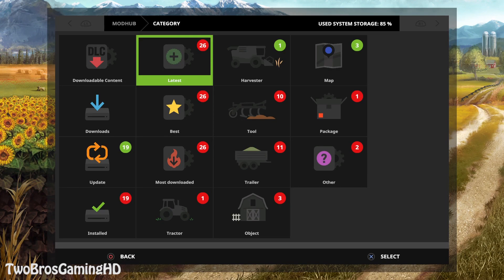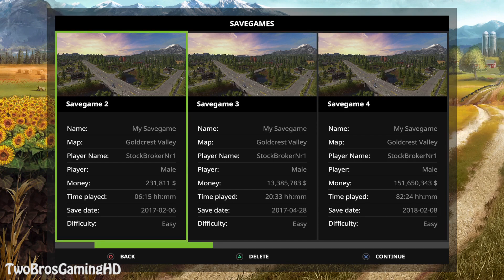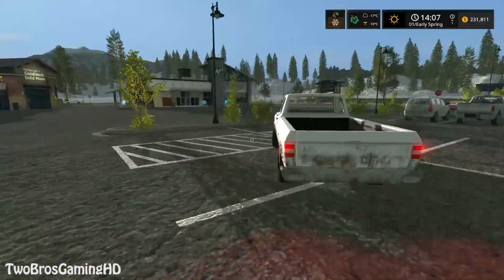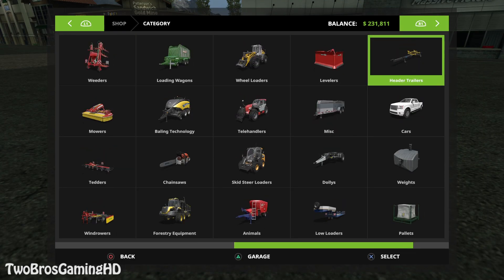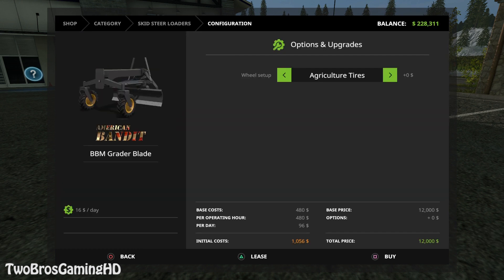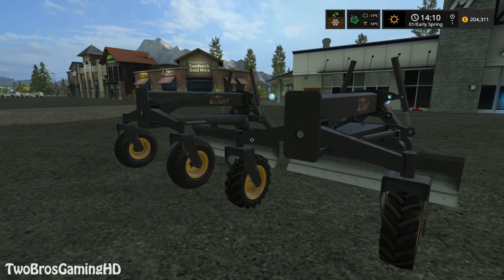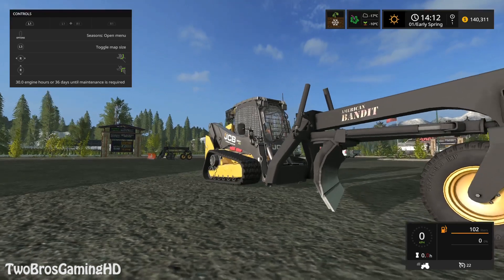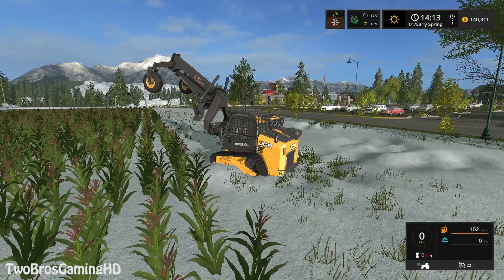NEW MODS in Farming Simulator 2017 | BRAND NEW MODS HERE AGAIN FINALLY | PS4 | Xbox One